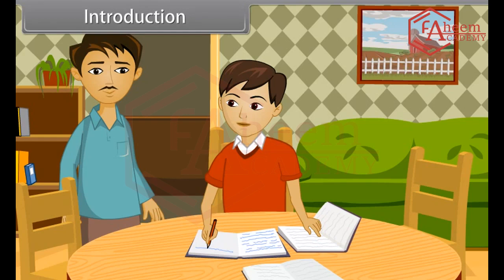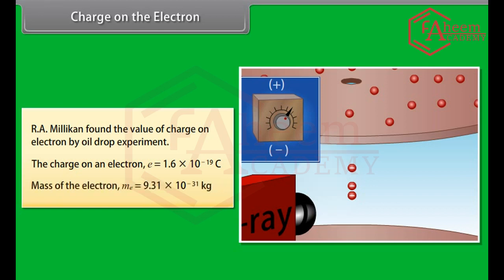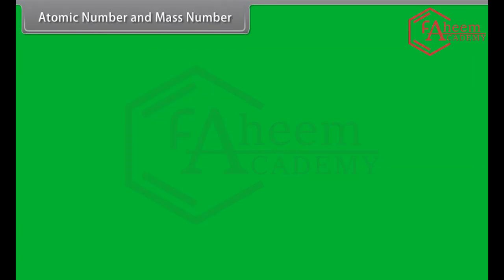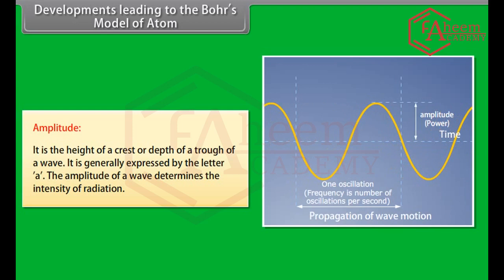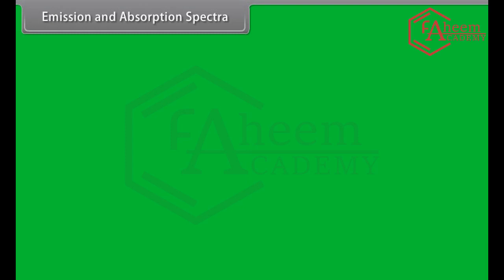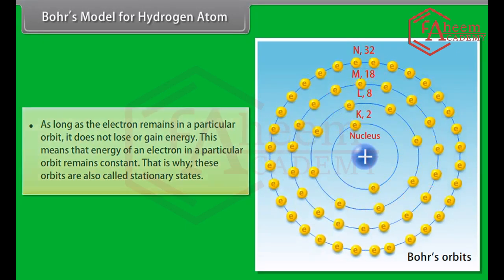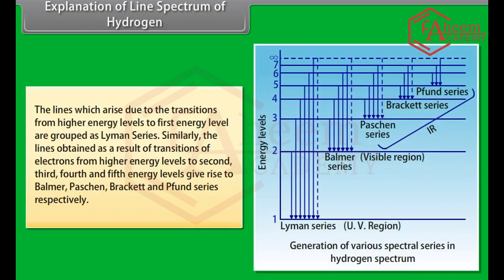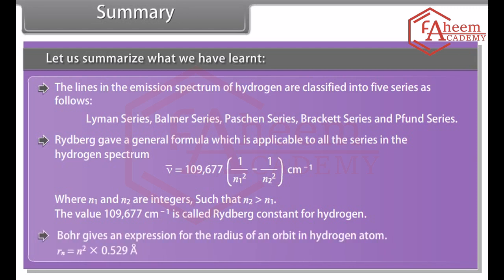Class 11: Atomic Structure